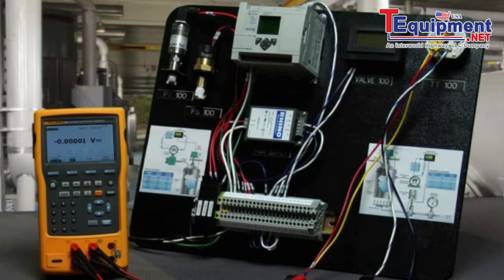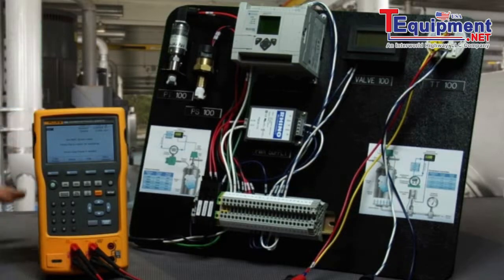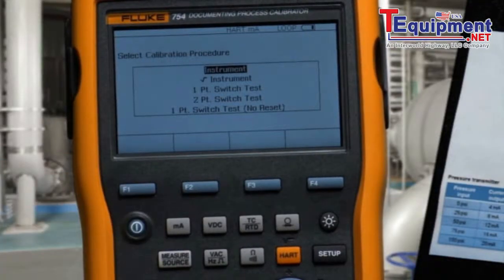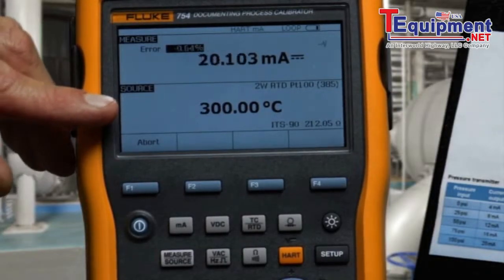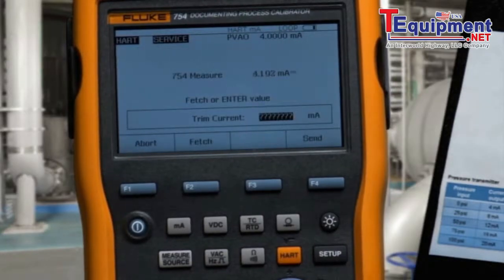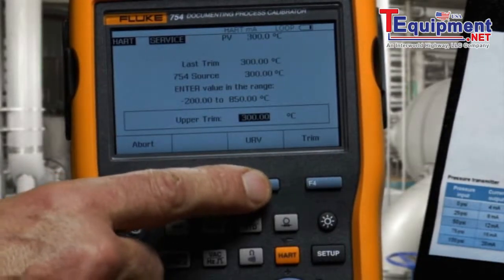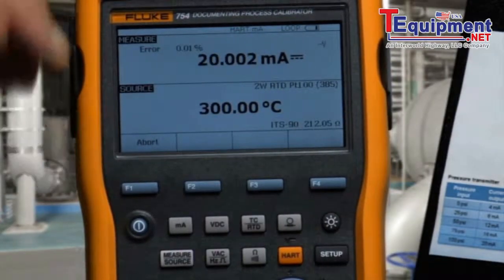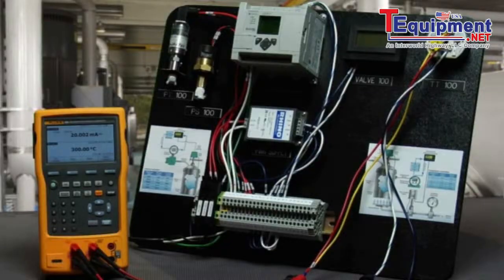Fluke 754: Testing A HART Smart Thermometer